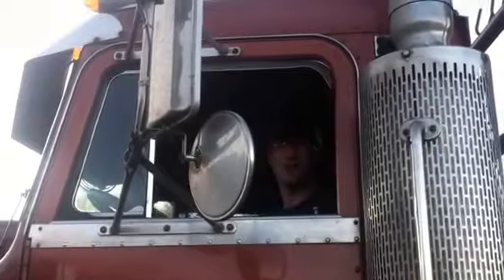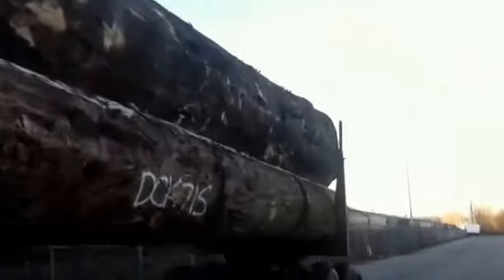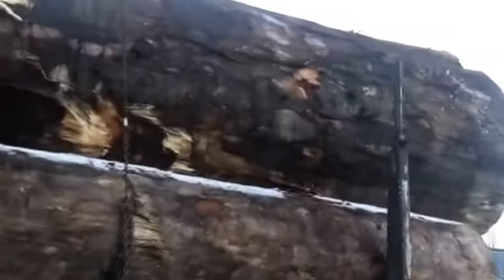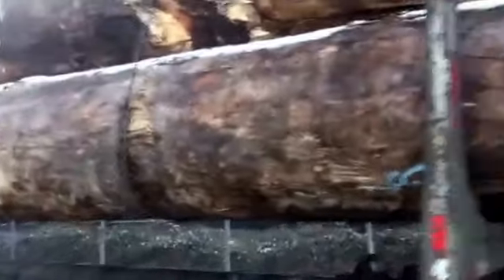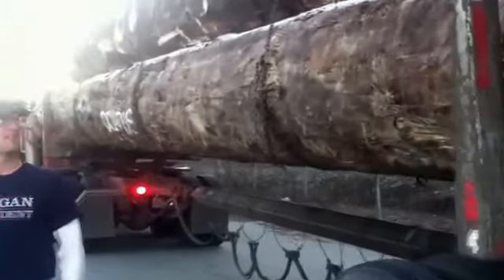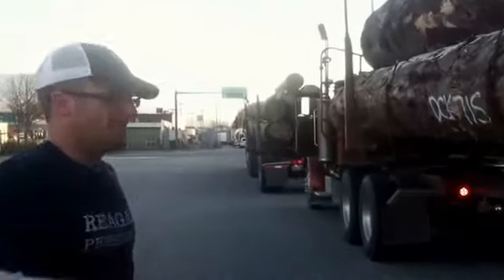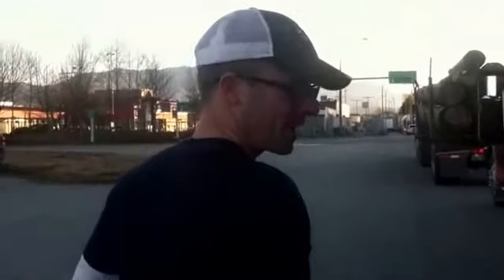Huge 3 log load of spruce on 1978 Peterbilt 359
Matt Tellefsen Rolls into the US Customs in Sumas Wa with a huge three log load of Spruce for Martin Gibson Fender and Taylor guitars.